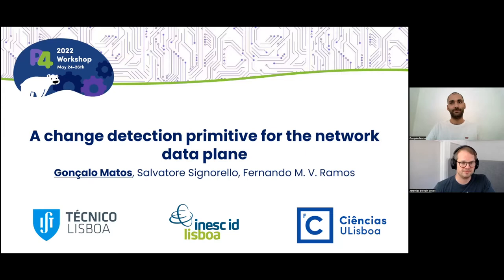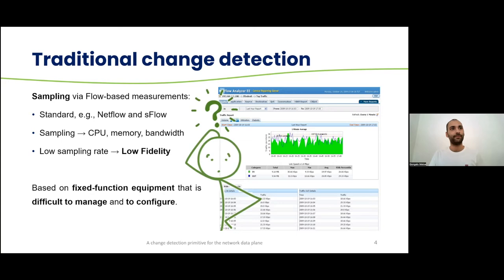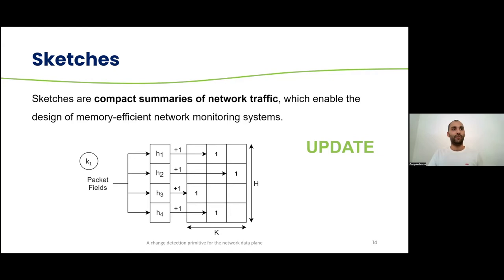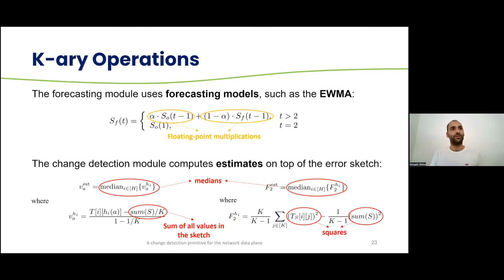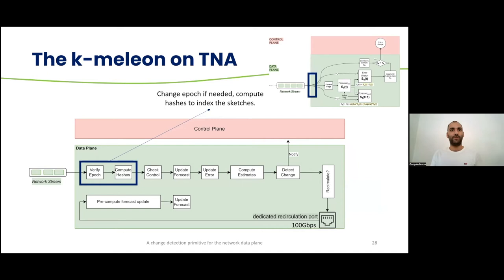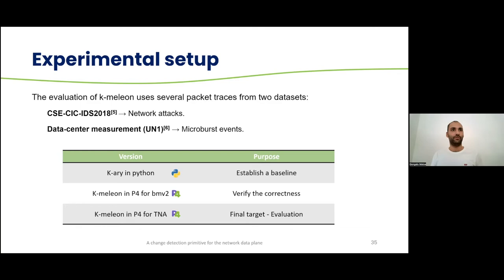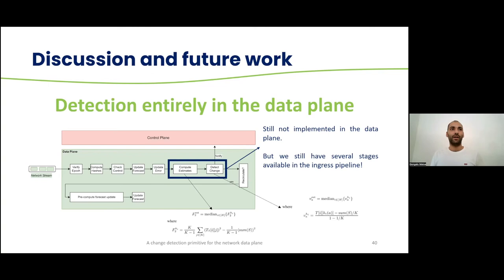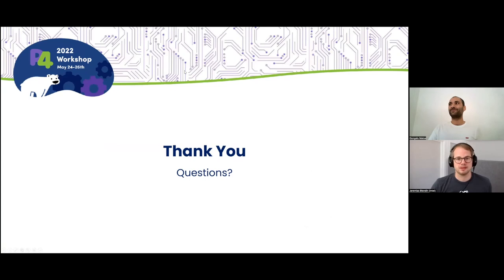A Change Detection Primitive for the Network Data Plane - Goncalo Matos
Presentation for the 2022 P4 Workshop.

"A Change Detection Primitive for the Network Data Plane"

Presented by Gonçalo Matos (INESC-ID), and moderated by Jeremias Blendin (Intel).